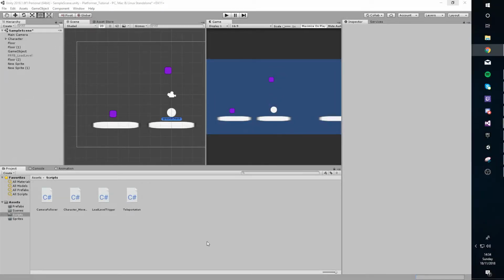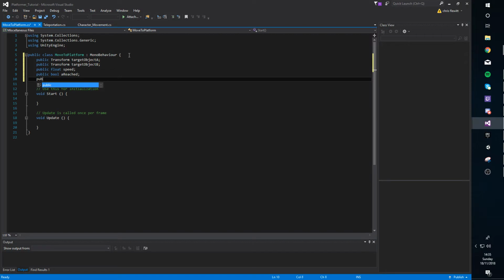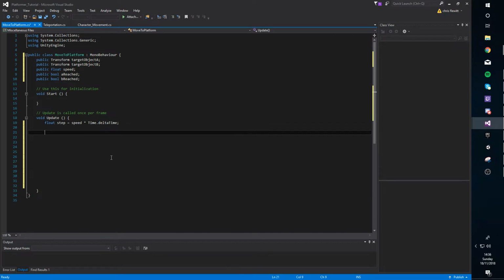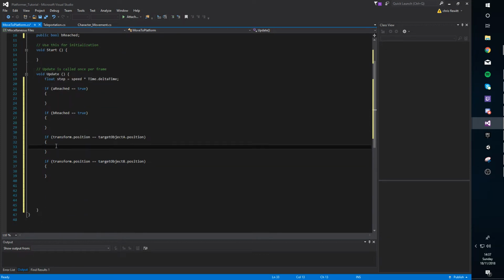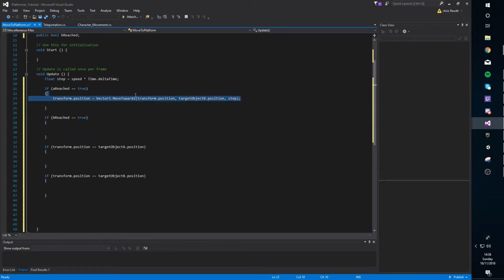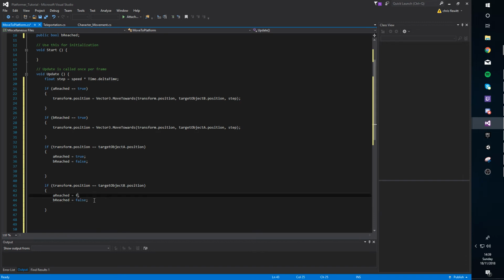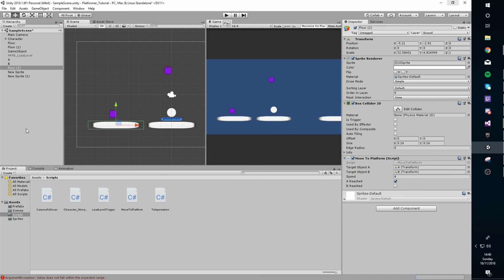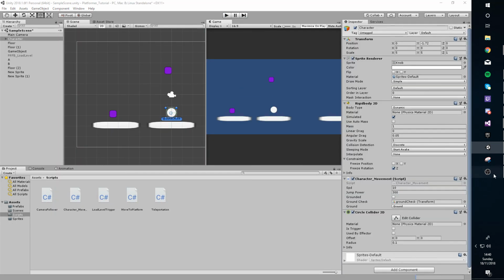Platformer Tutorial: Moving Platforms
Creating a simple script for moving platforms to add difficulty to our games.